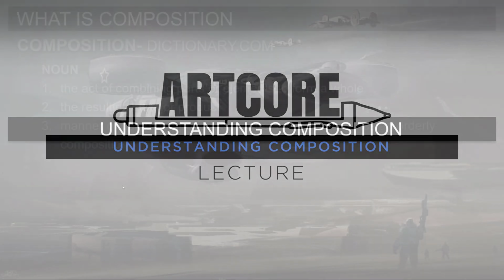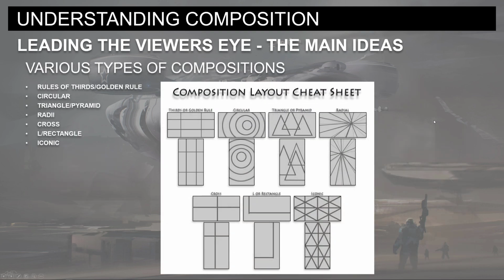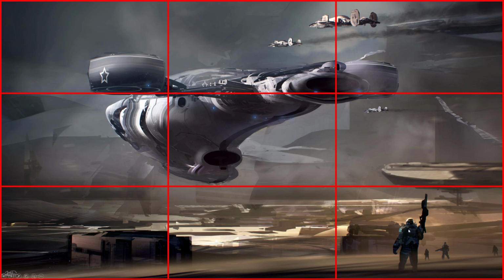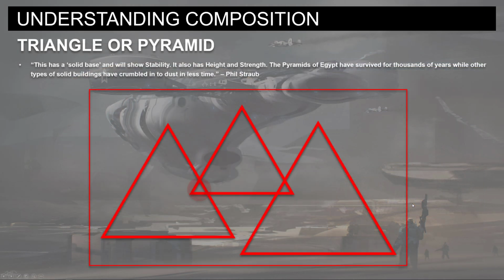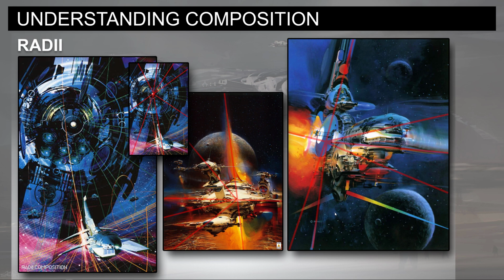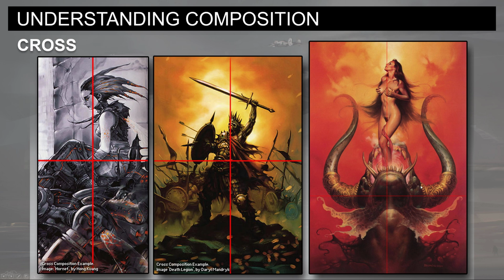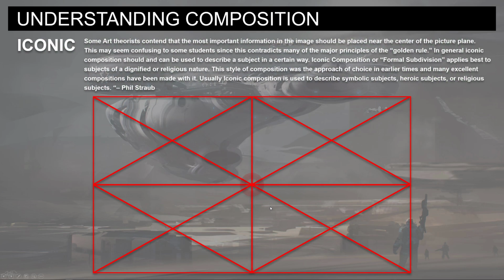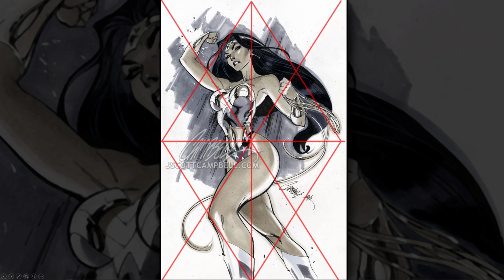05 Understanding Composition Lecture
05 Understanding Composition Lecture